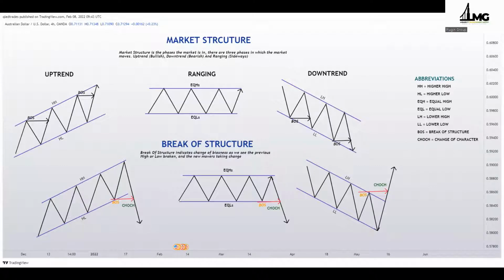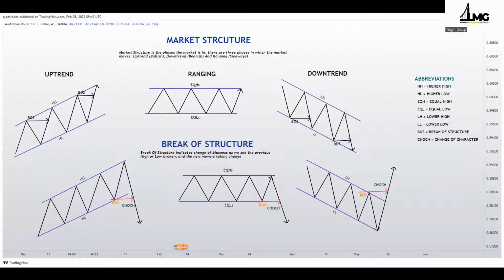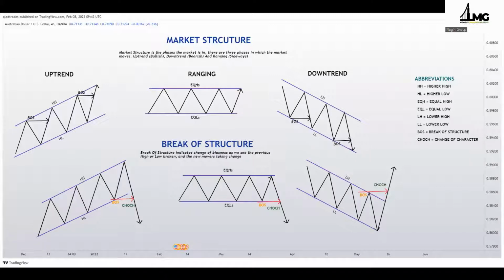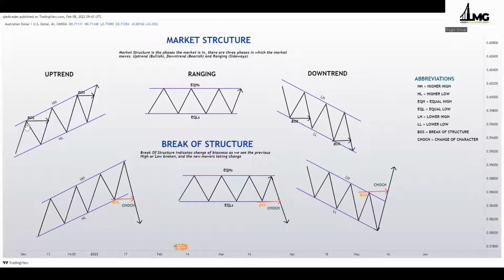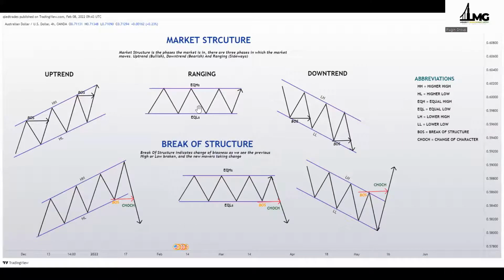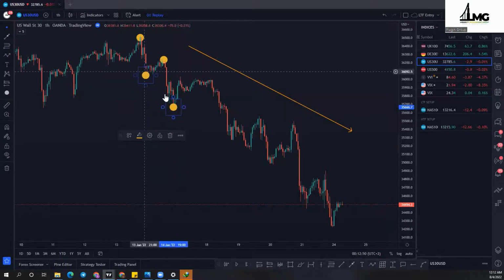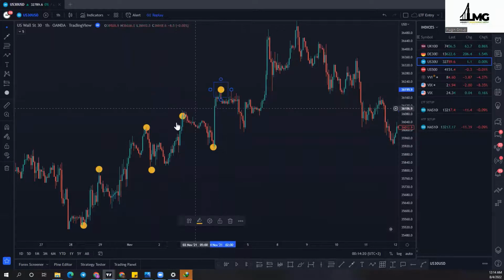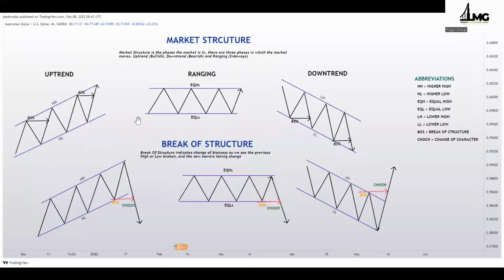PART 1: MARKET STRUCTURE 1.0...NS (ICT Refined)